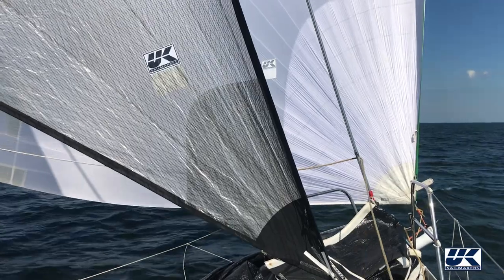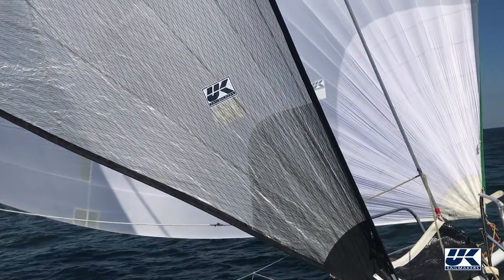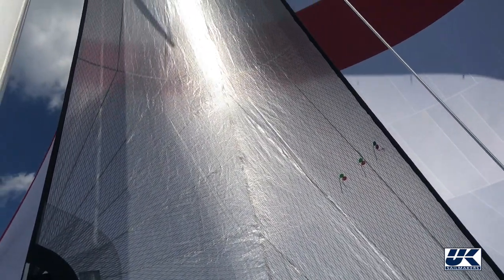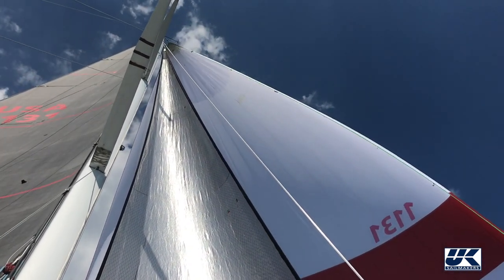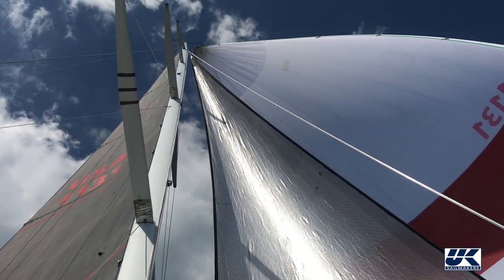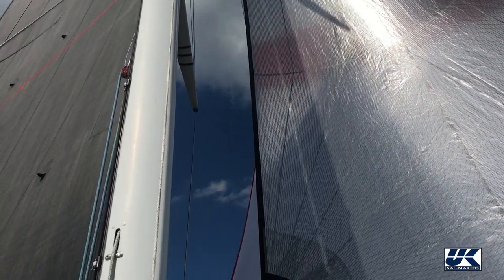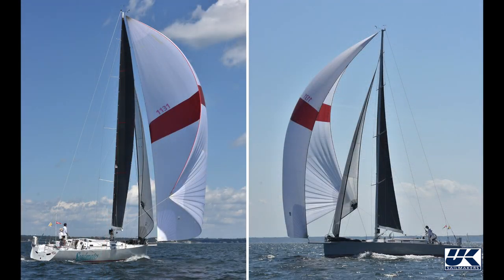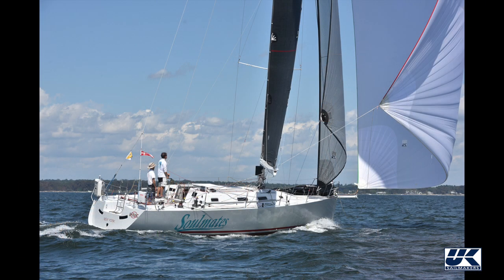Spinnaker Staysail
In the right conditions, a spinnaker staysail will increase your speed up to three quarters of a knot, without changing your rating one bit. Staysails are free sail area. The spinnaker staysail, also called the Dazy Staysail, is a tall, narrow, high-clewed very light sail used under a spinnaker, symmetrical or asymmetrical.

The sail is intended to have its tack set on the center-line of the foredeck about one quarter to one third of the way back from the headstay to the mast. Its luff length is as great as will fit between that tack position and top of the foretriangle. Its width, or LP, is about 80% or 85% of J. A wider sail would have greater area, but would not be as effective over as great a wind speed range or within as large a range of apparent wind angles.